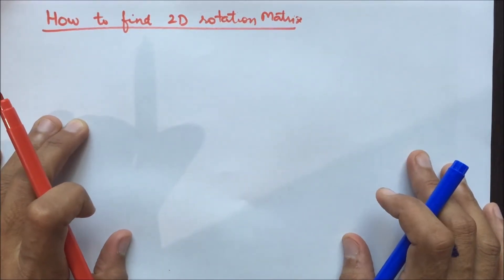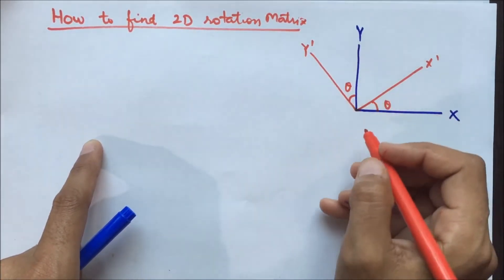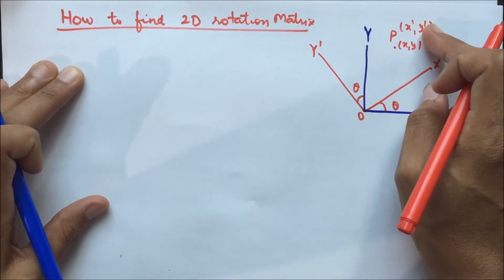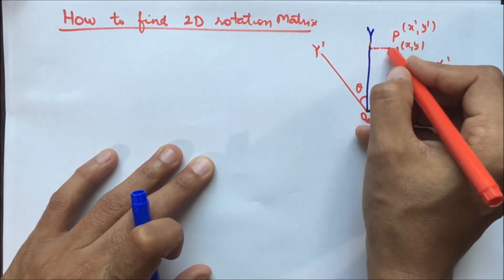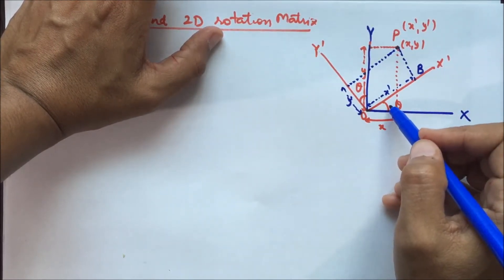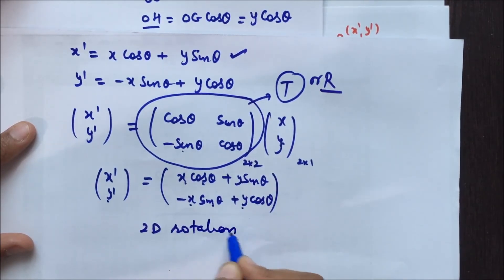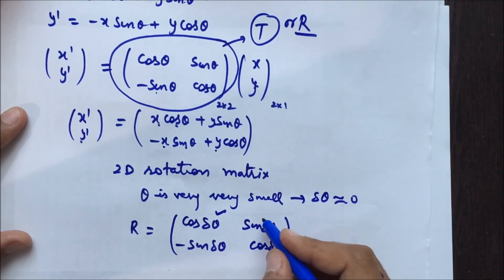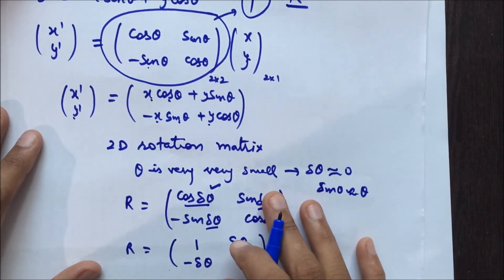How to derive 2D rotation matrix || Deriving the 2D rotation matrix.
In this video, I have described the rotation matrix and a derivation of the transformation of coordinates between a rotated frame and the original frame of reference.
This video is helpful in many derivations of mechanics, mathematical physics and Quantum Physics.

This will motivate  me to connect on youtube for long time.